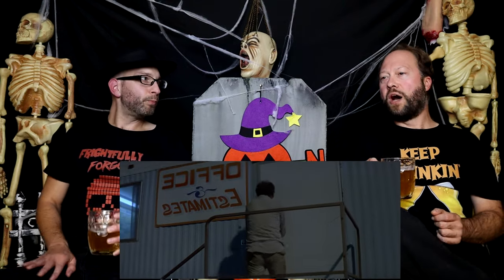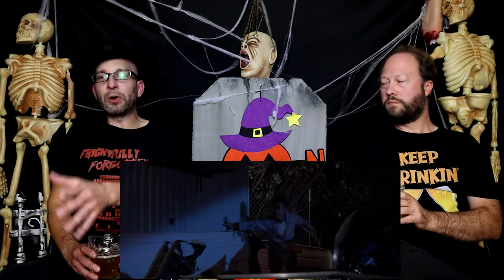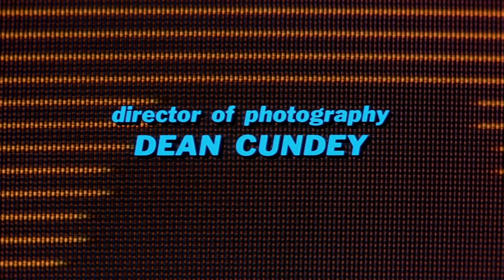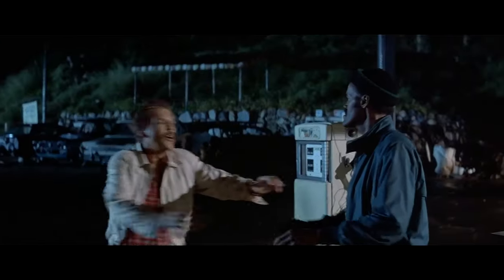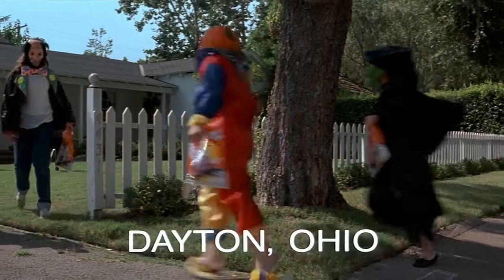Halloween III (1982) Why it's the BEST In Five Scenes.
Join us as we watch and breakdown the five best scenes in Halloween 3: Season of the Witch. From Tom Atkins' bare butt, to melted faces, John Carpenters amazing score and more! We watch these unforgettable scenes and chime in with little bits of trivia and facts. From the chilling atmosphere to the unforgettable soundtrack, we'll analyze what makes these scenes iconic and how they contribute to the film's greatness.
and we will bump up your movie request to the top the the list!